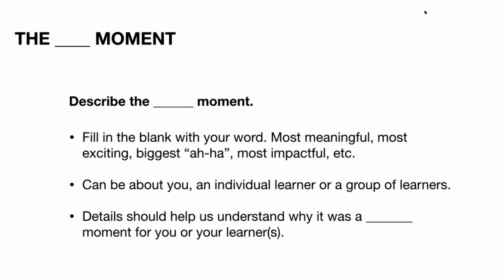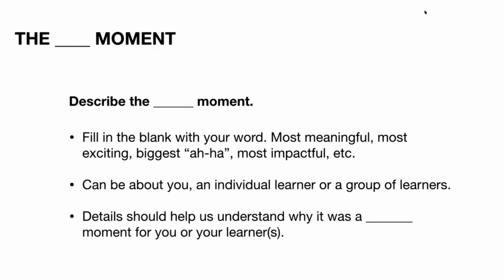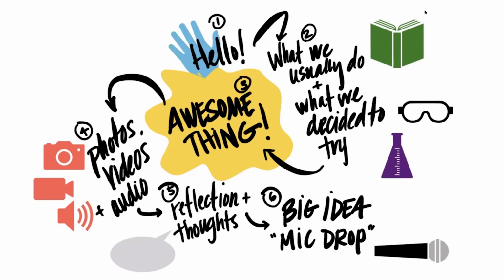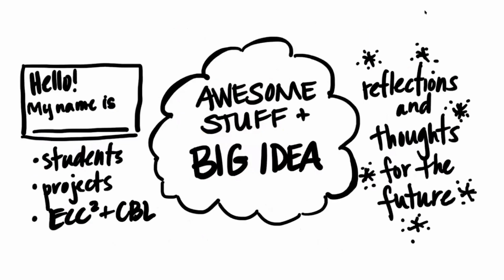How To Organize Your Presentation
A presentation on some ways to organize the story you want to tell.